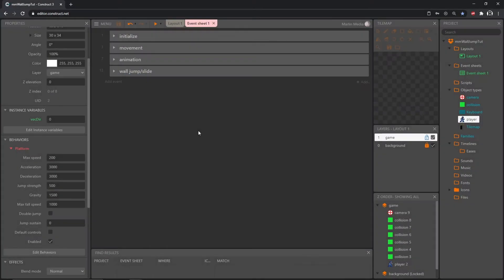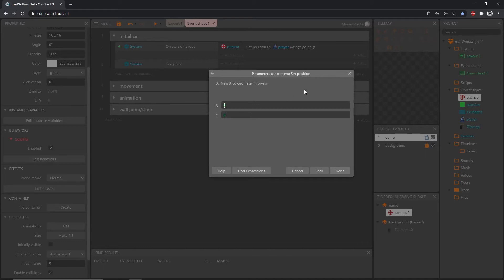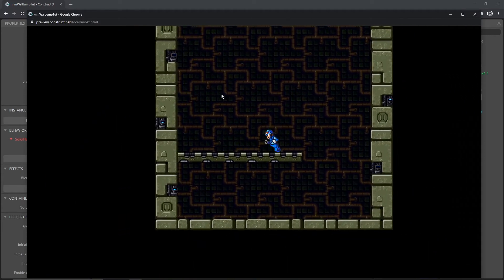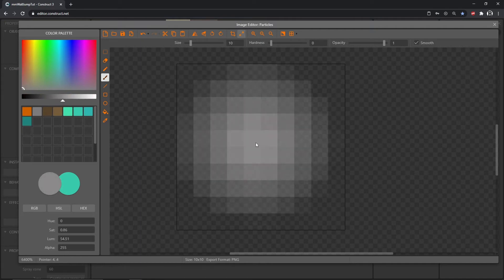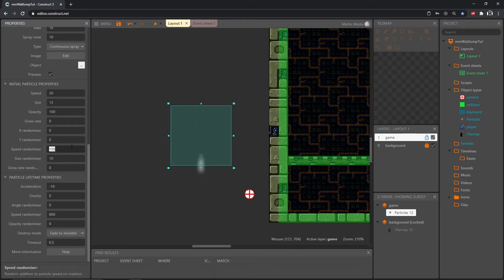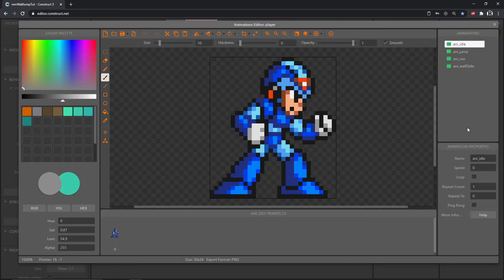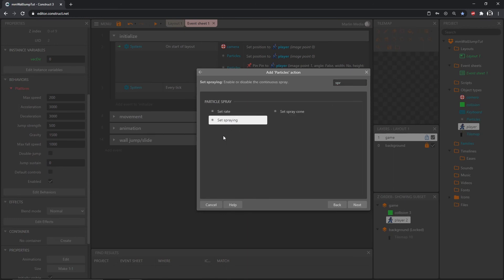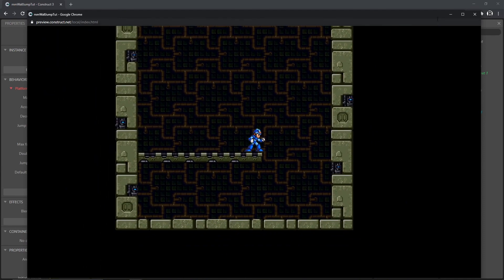Construct 3 Tutorial #5 - Wall Jump & Wall Slide - Megaman X style - Camera and Effects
Construct 3 tutorial - Megaman style Wall Jump & Wall Slide

In this video we'll make the camera follow the player more smoothly. Then we'll finish it up with some particle effects.